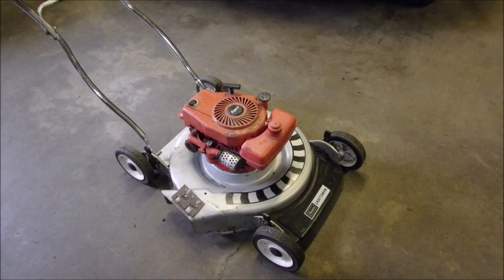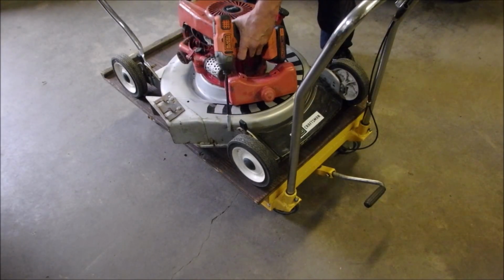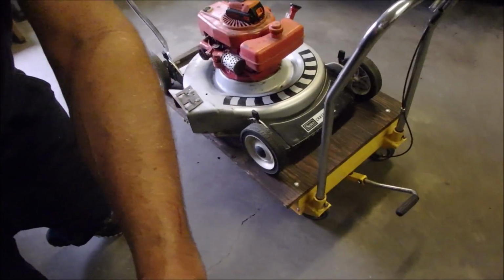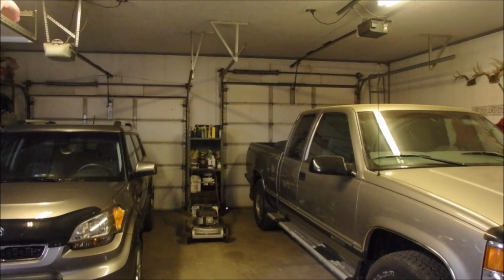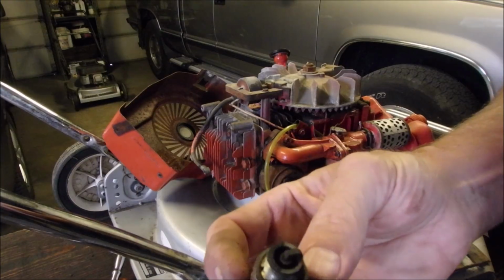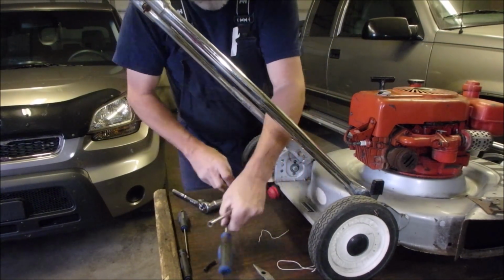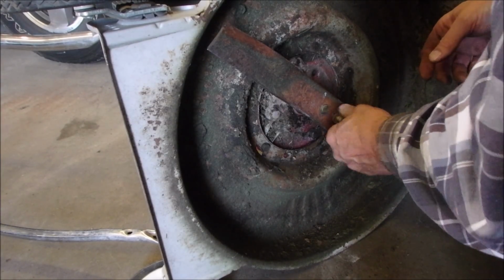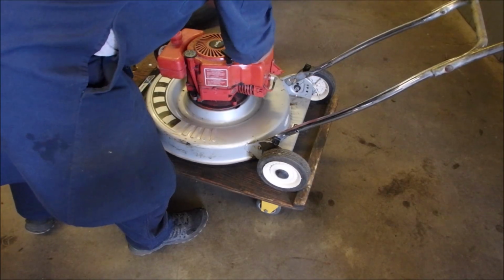1970 Craftsman Eager Tecumseh Part 1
This got this 51 year old mower for $10.  It was running when I got it but it did need a little sprucing up.  Here is part 1   This a commercial running on TV a year after this one was made.